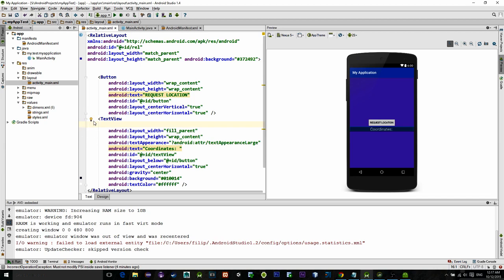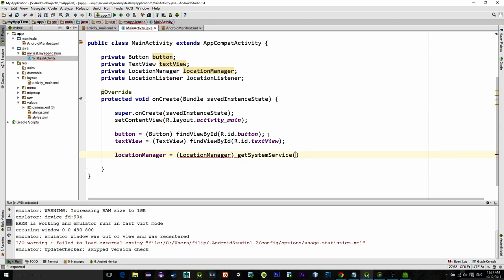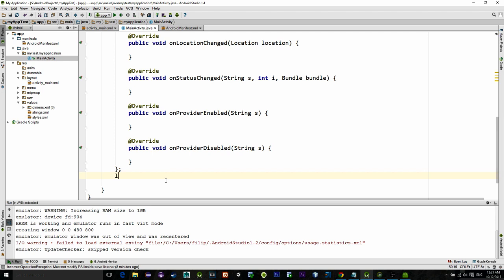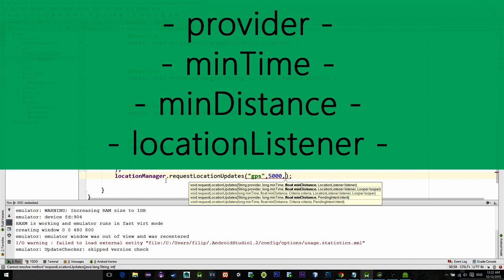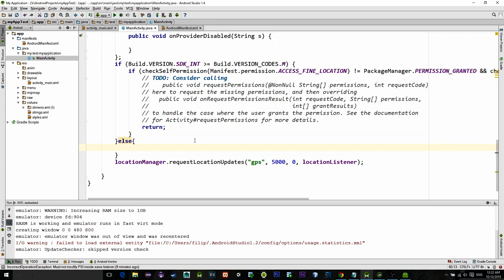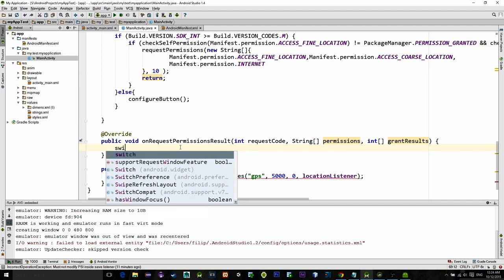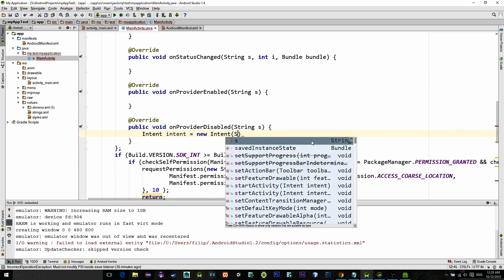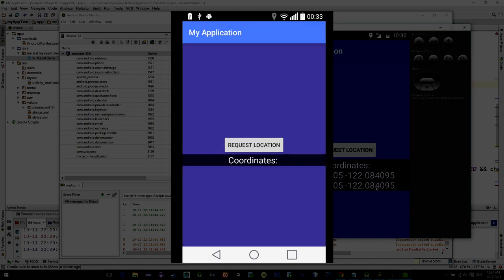How To Get GPS Location In Android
Android Find Location